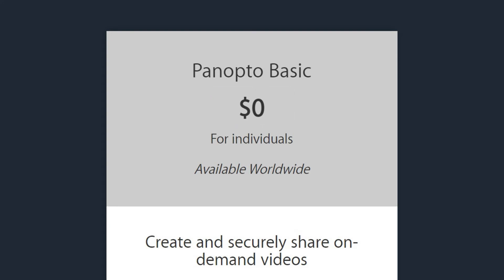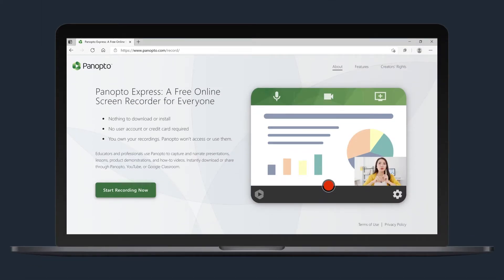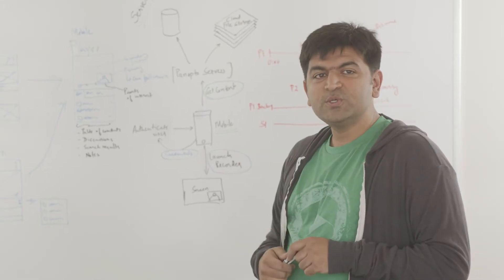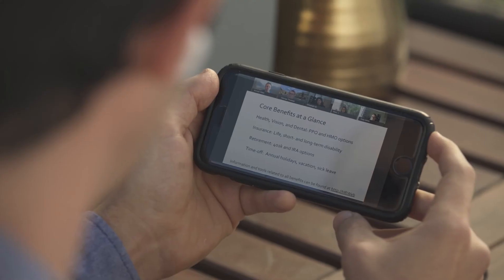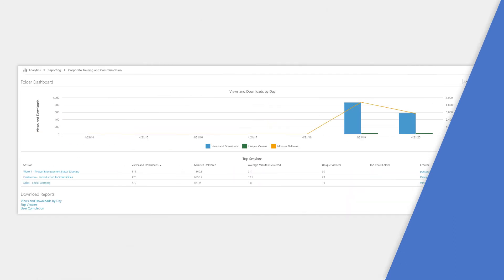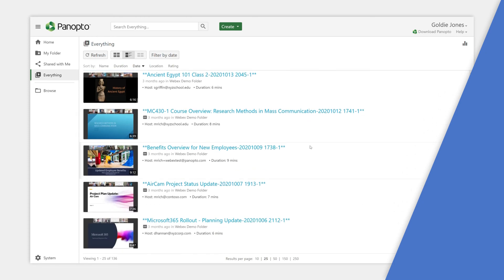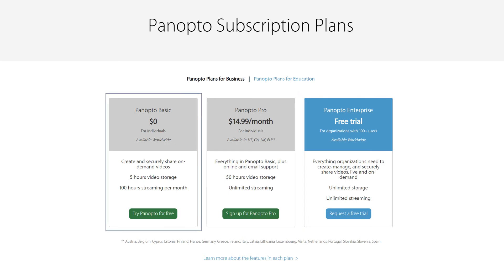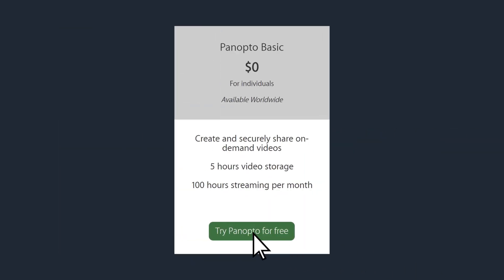Panopto Basic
Panopto gives you a faster, more engaging way to share information. In minutes, you can start recording and sharing product demonstrations, flipped classroom videos, video presentations, and more. Viewers securely access your videos from any web browser or mobile device and watch in an interactive, ad-free video player optimized for learning. Viewers can also search inside your videos to find and fast forward to any word spoken or shown on-screen. You get full analytics on video viewing and engagement, and you retain the intellectual property of all your videos.